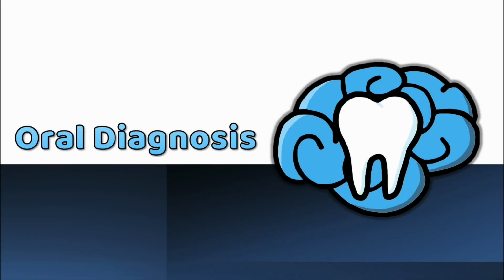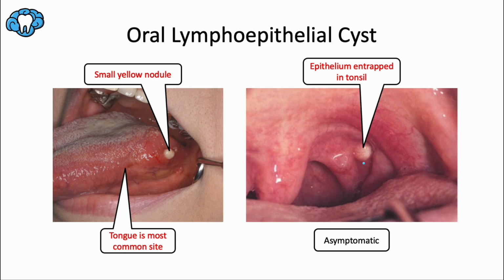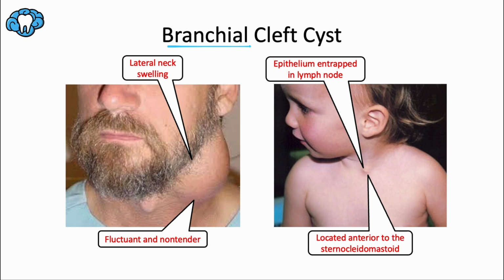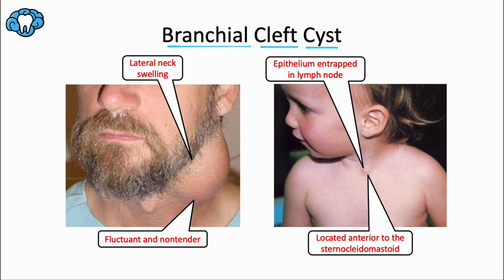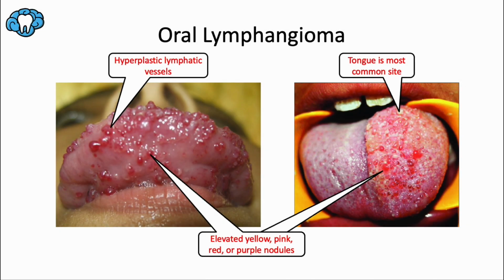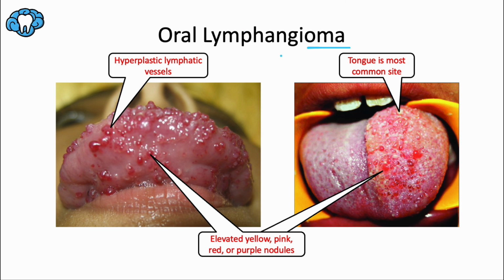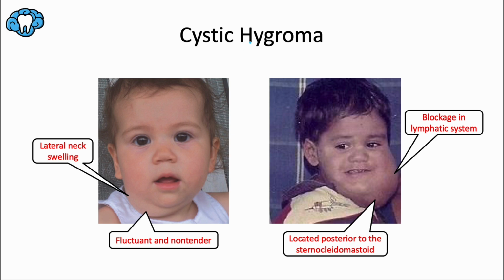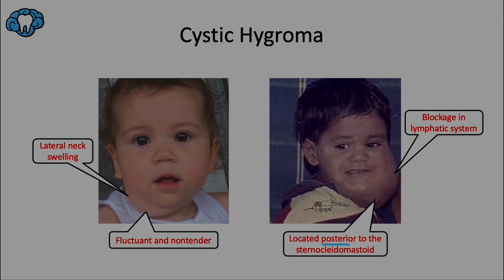Oral Diagnosis | Developmental Disturbances of Oral Lymphoid Tissue | INBDE, ADAT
Support me using the below links!

Music used in this video:
● On Repeat - Marcus P.